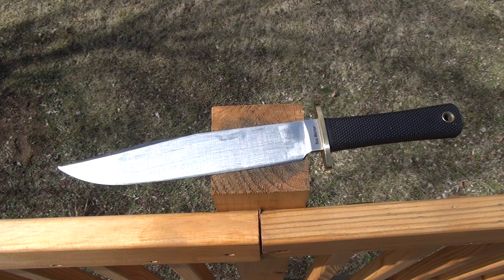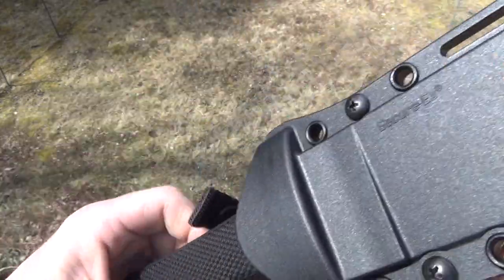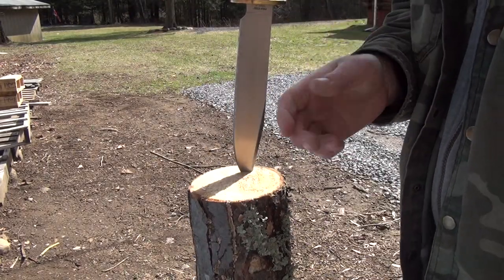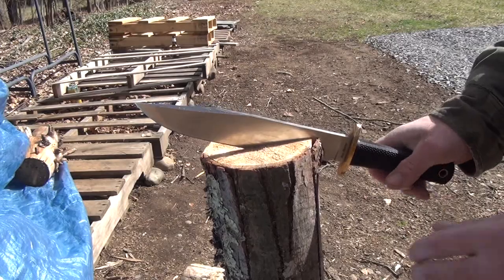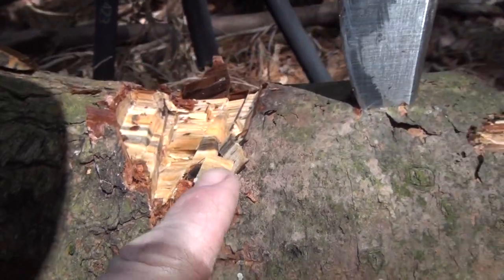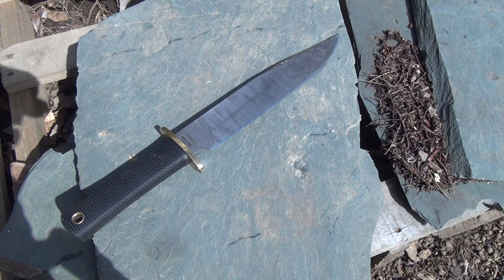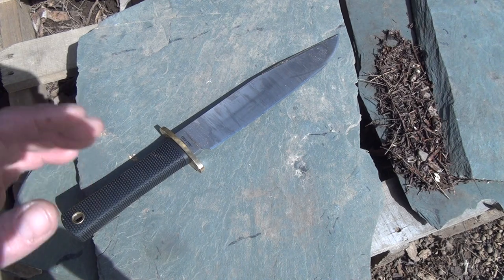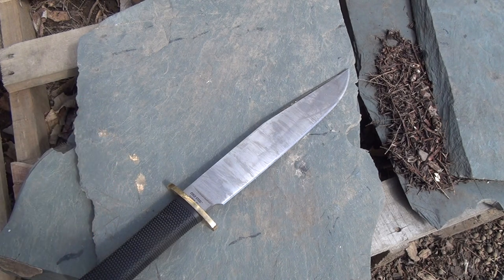Cold Steel Trailmaster - Test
O1 Tool Steel don't forget to high 5 this vid!